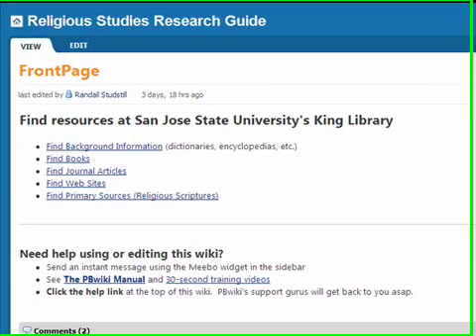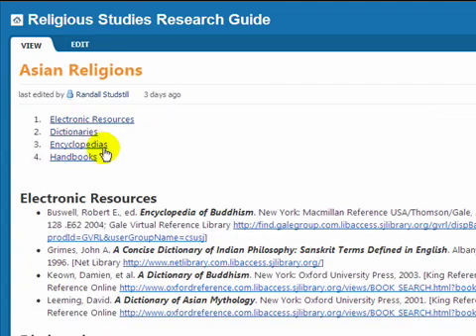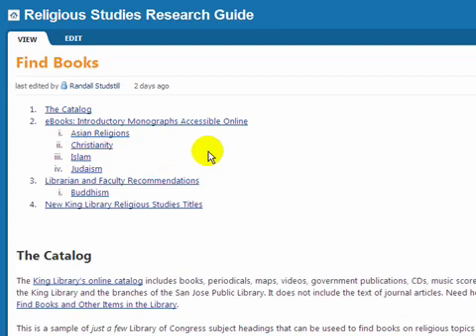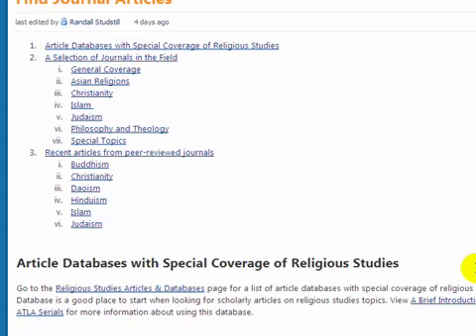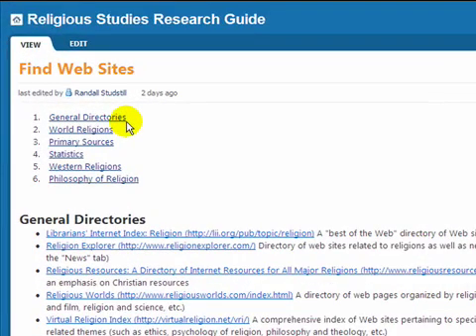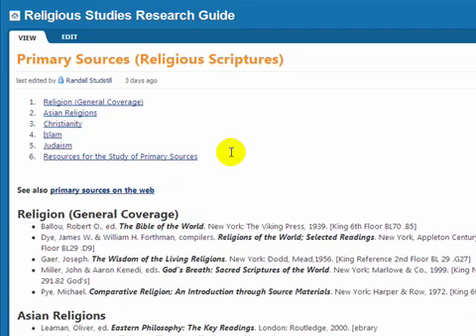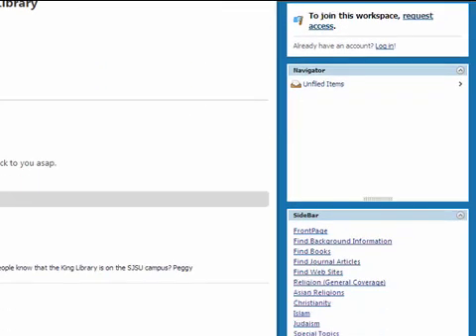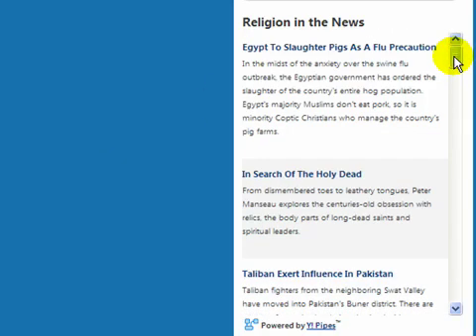Religious Studies Research Guide Tutorial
An overview of the SJSU King Library Religious Studies Rsearch Guide